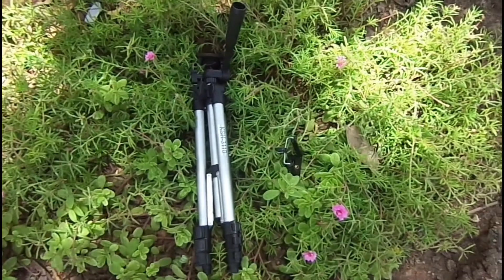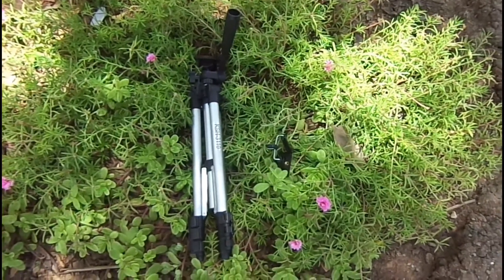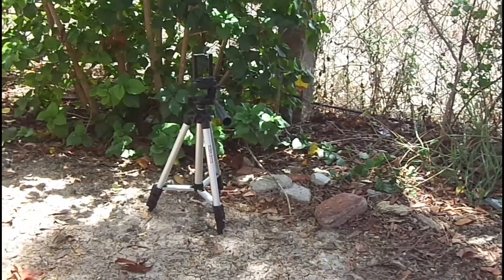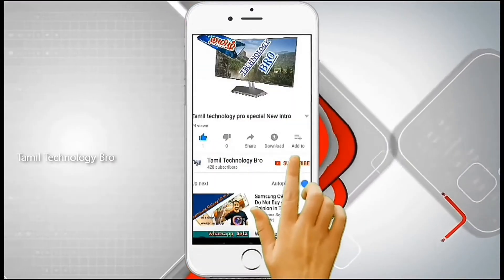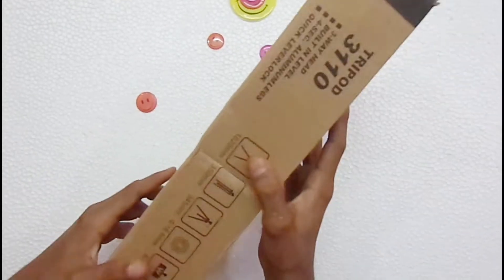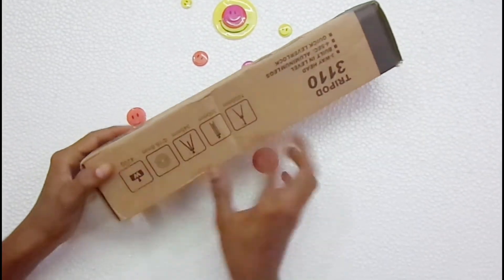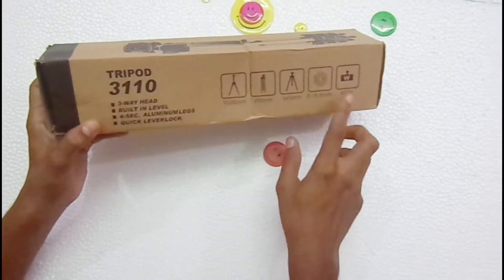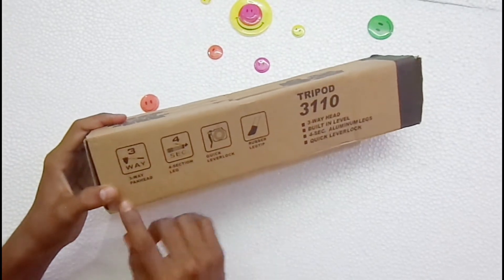Don't buy the tripod | tripod Unboxing and my opinions | in Tamil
Amazon basic tripod : AmazonBasics 50-Inch Lightweight Tripod with Bag

அதற்கு பக்கத்தில் உள்ள bell  பட்டனை click  செய்யுங்கள்.

🙏நன்றி!
🙏வணக்கம்!